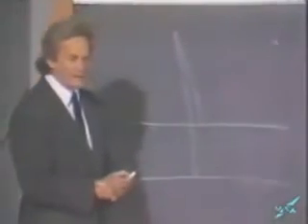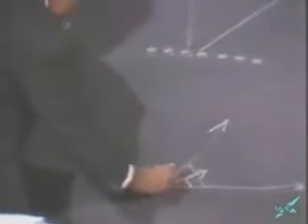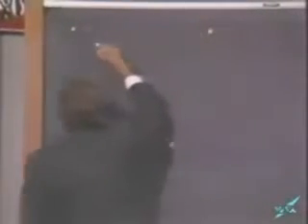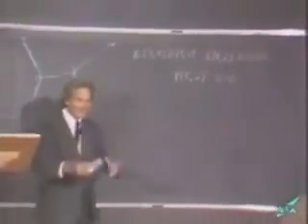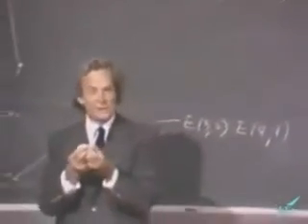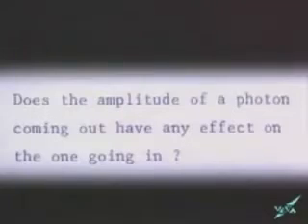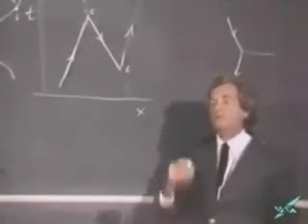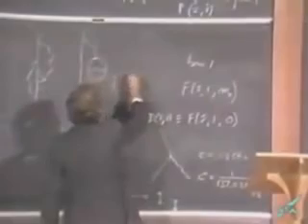Feynman - QED 3/4 (Electrons and their interactions)